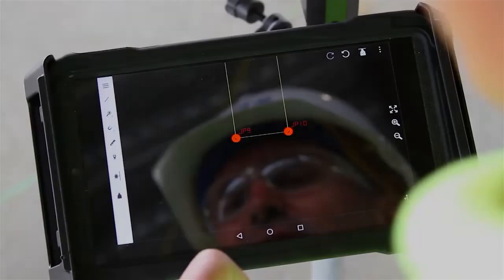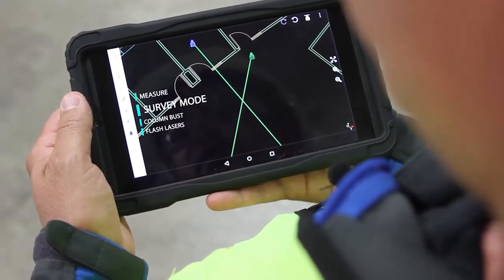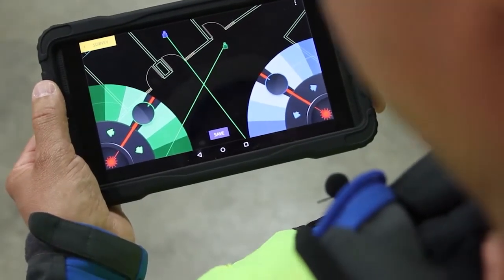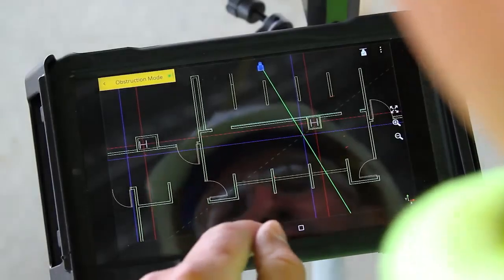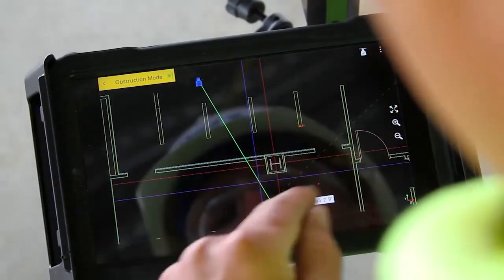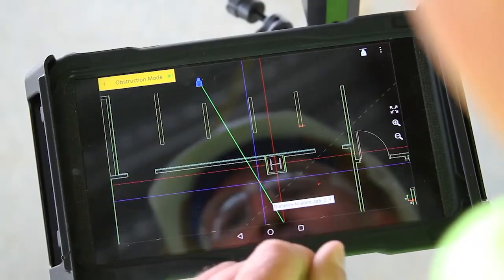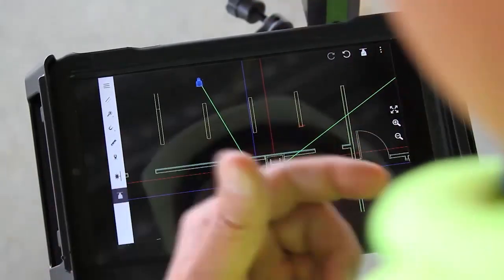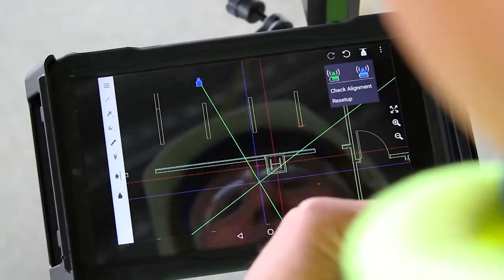How to Use Key Features of Your Discontinued QML800 Laser Part 2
This how-to tutorial is Part 2 of a two-part series created to support current users of the discontinued Spectra Precision QML800 Laser who continue to rely on it in the field.

In this video, you’ll learn how to use additional QML800 functions, including Measure, Survey Mode, Column Buster, Laser Flash, Check Alignment, and Re-Set Up.

These features help you verify accuracy, adjust layout as needed, and keep work moving efficiently on the jobsite.